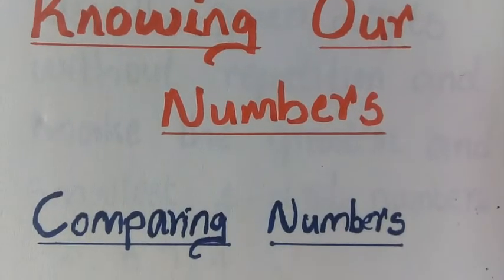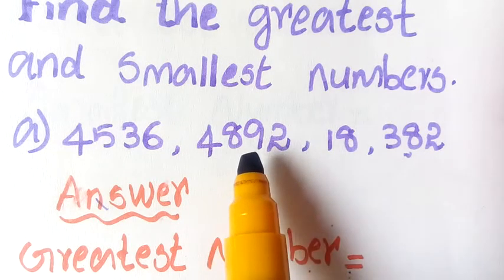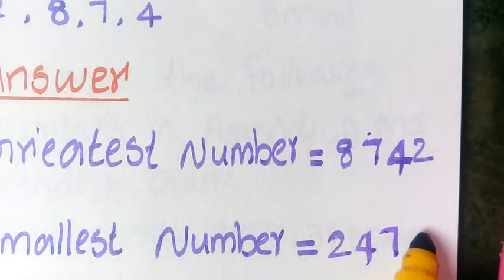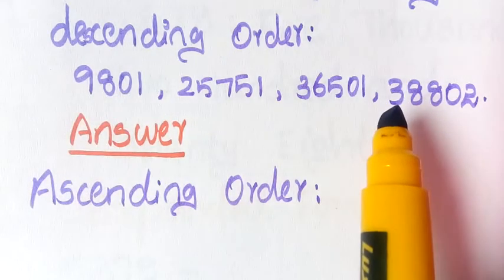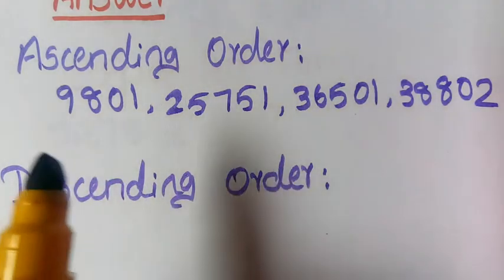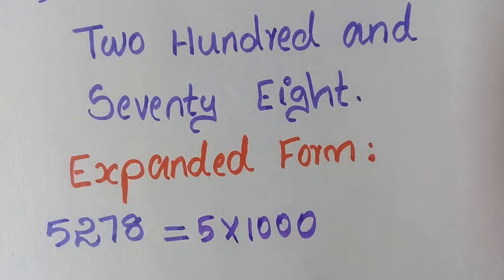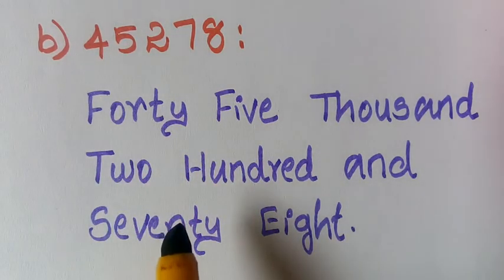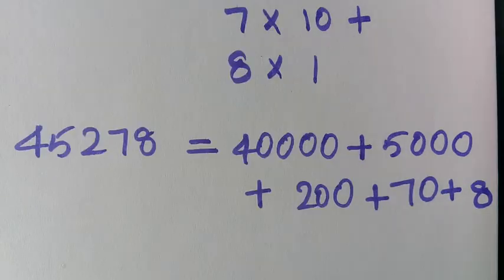CLASS VI MATHEMATICS Part(I)